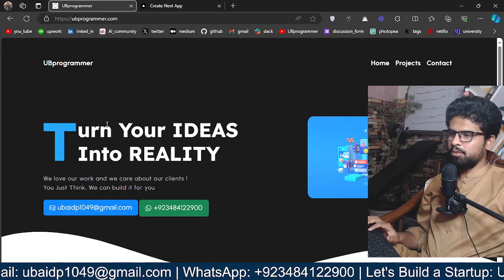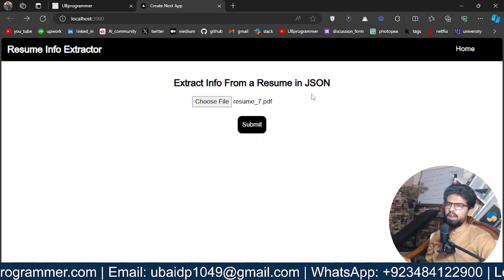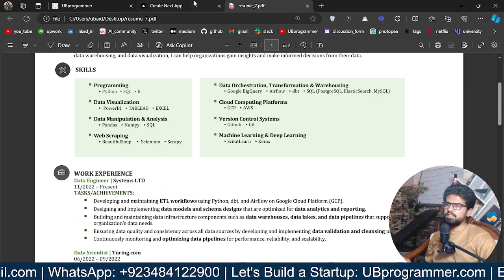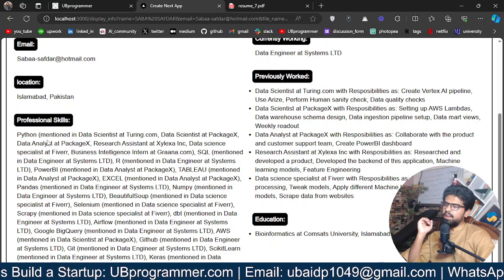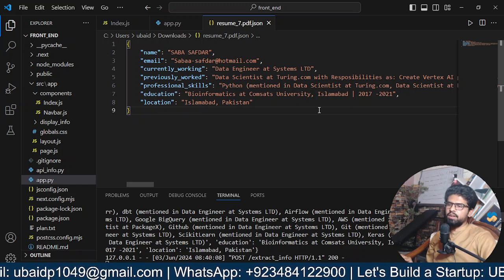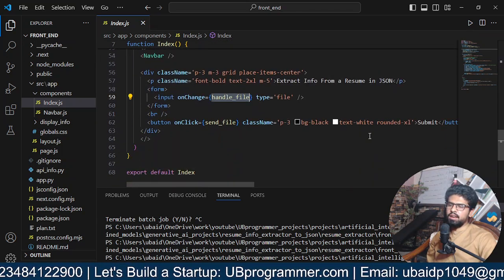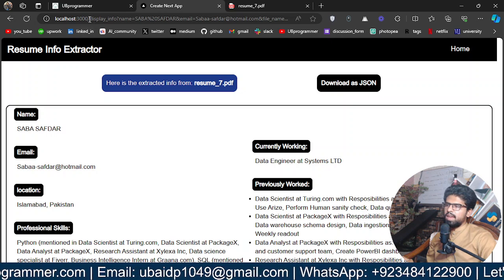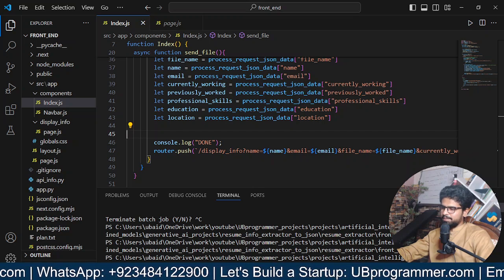Gen AI Resume Parser Web App (NEXTjs) in JSON using LLMs | Lets Build a Startup: UBprogrammer.com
I am a Full Stack AI Engineer and would love to contribute to your exciting Projects, Products, Startups, Ideas etc. You can reachout to me directly through: